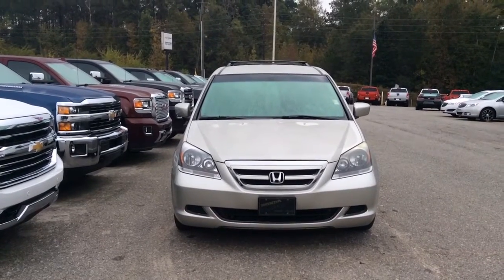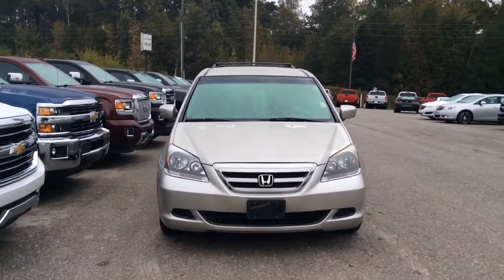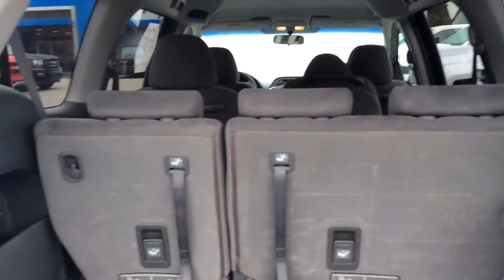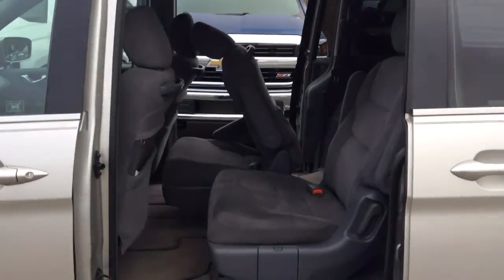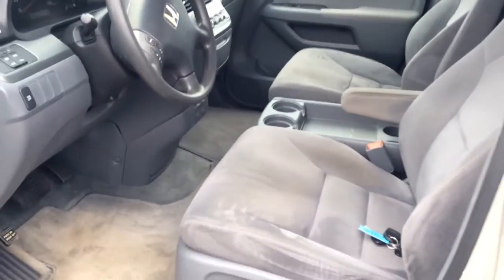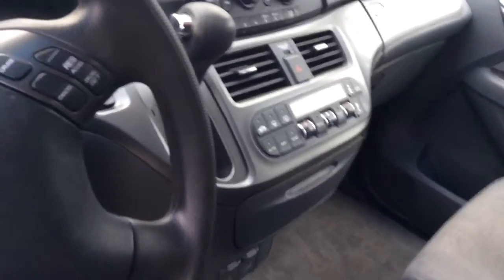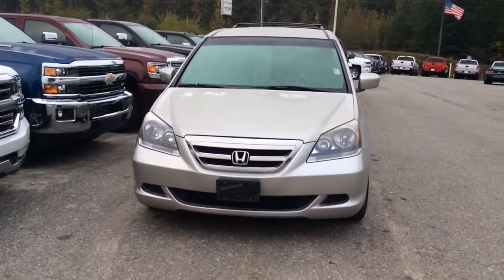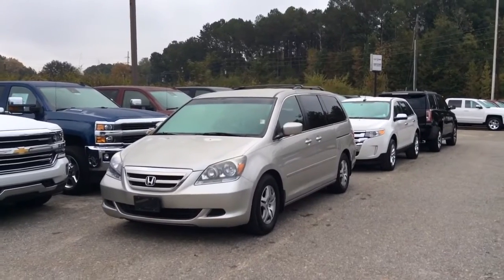Here you go Ms Ellis the 2005 Honda Odyssey